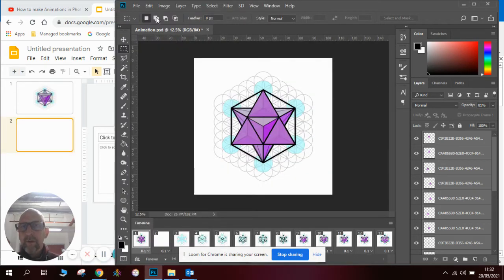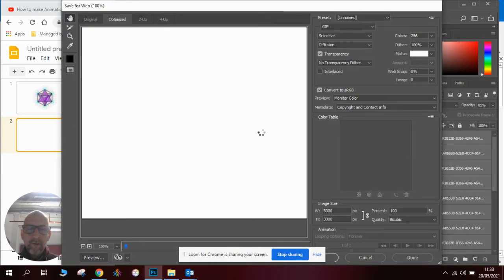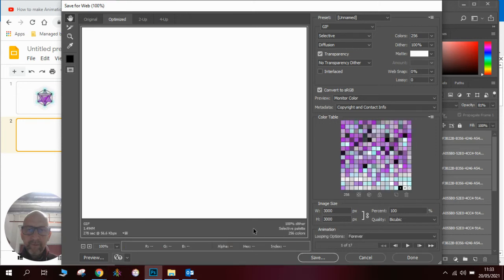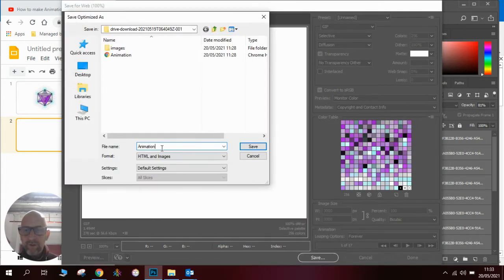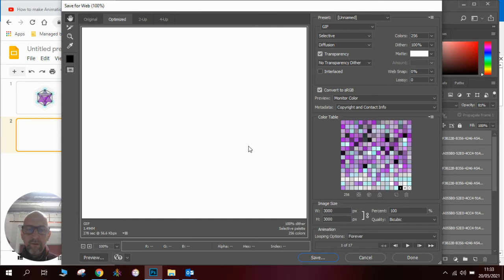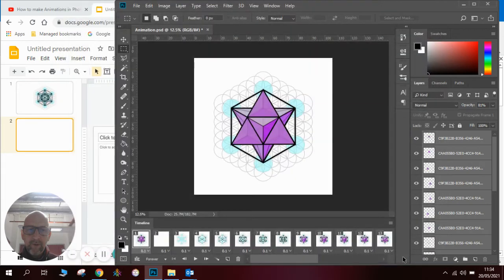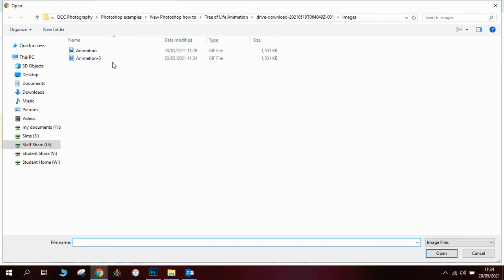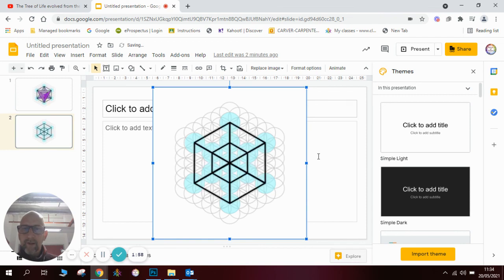How to Insert a GIF Animation in Google Slides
In this video you will learn how to save your GIF animations in Photoshop so that you can insert them into a Google Slide show or Powerpoint Presention so that they play automaticly and look really cool.